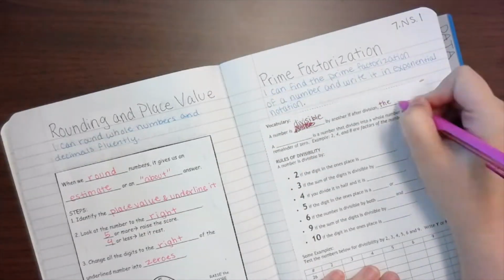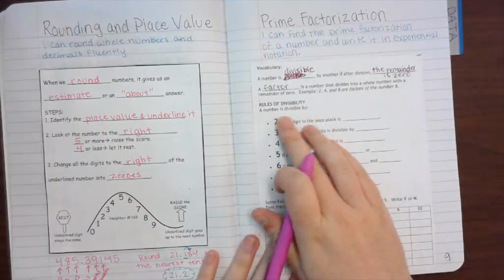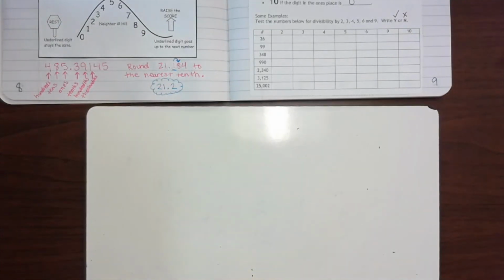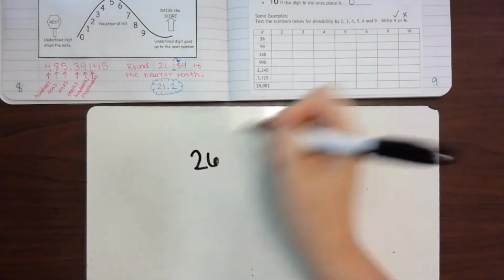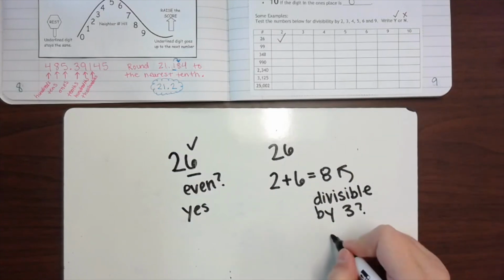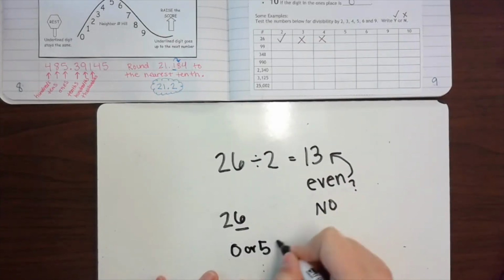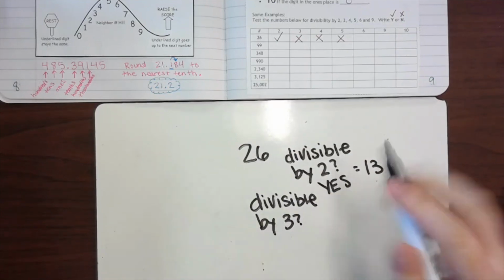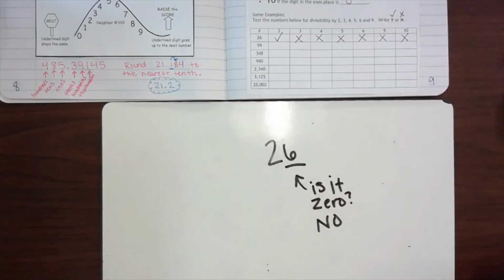INB Prime Factorization